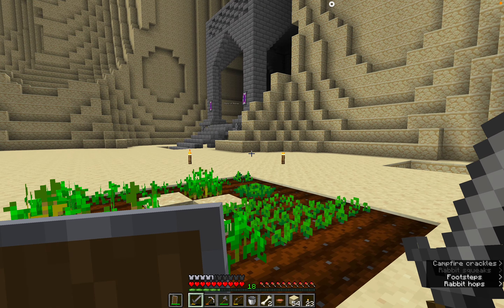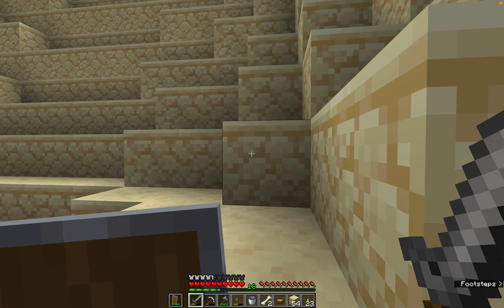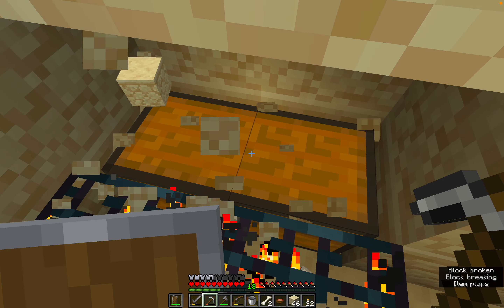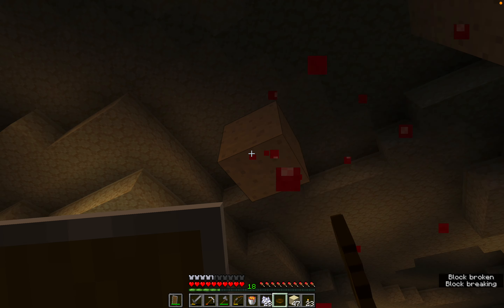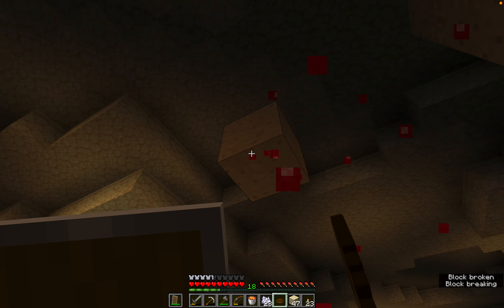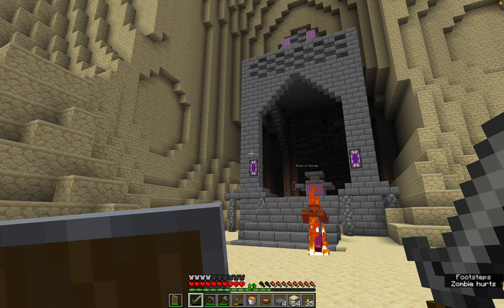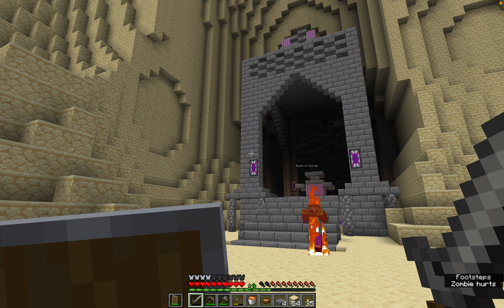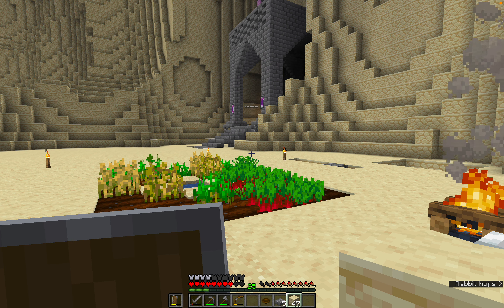Minecraft CTM - Monument of Aldrea #3 : Internal Audio Was So Good That I Removed It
I'm playing the Minecraft map Monument of Aldrea! Find the 12 missing emerald blocks to complete the Monument of Aldrea. From deserts and ruined cityscapes, to deep oceans and icy caverns, there's something for everyone as you unravel the mystery of what befell Aldrea!

Issue 1: I forgot to change my sound output to the software to capture internal audio. So that means the recording had no internal audio, which is basically how normal screen capturing works.

Issue 2: I had lots of struggles uploading a video with my audio. I'll talk about this in episode 5 (since the next episode has the same problems as this one), but essentially how I was adding the audio to the video file didn't work. But now I've figured out a way that seems to work very well.